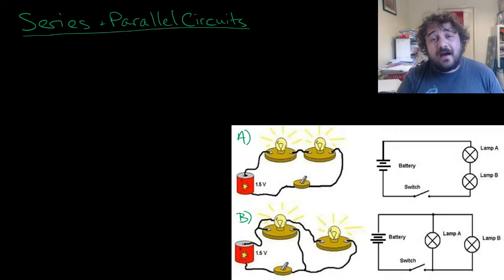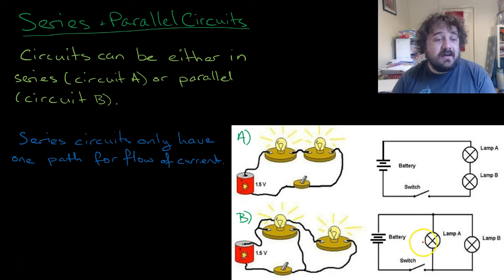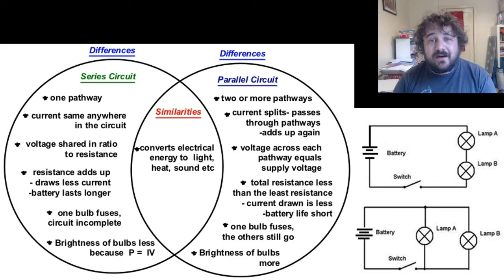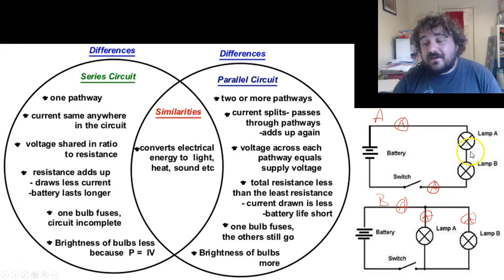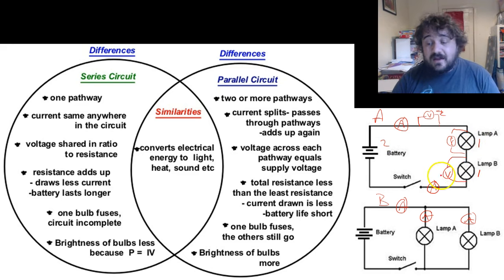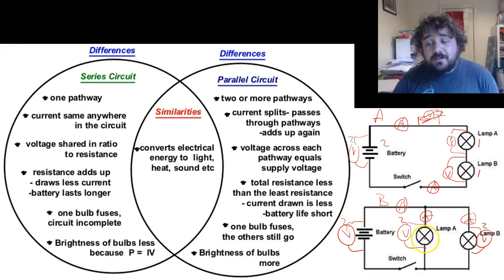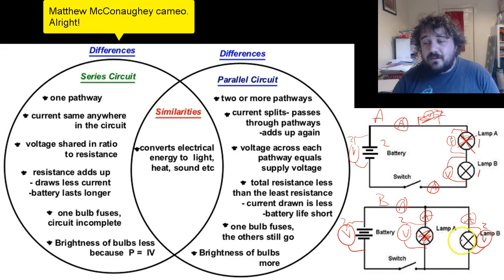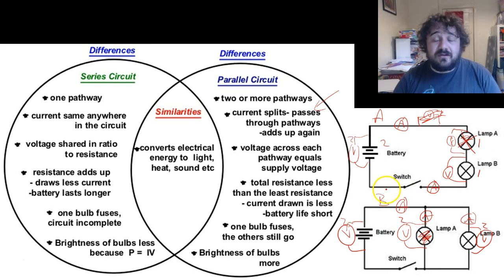Series and Parallel Circuits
Current,
Current Electricity,
Electricity,
Physics,
Flipped Class,
Flipped Classroom,
Whiting,
Whiting Science,
Mr P Whiting,
Science,
Catfish,
Catfish Education,
Catfish Ed,